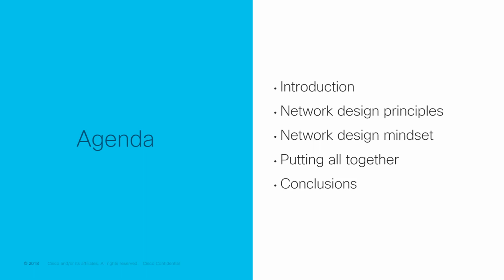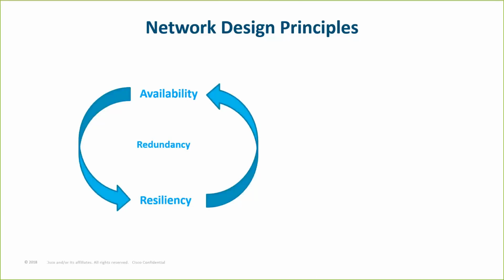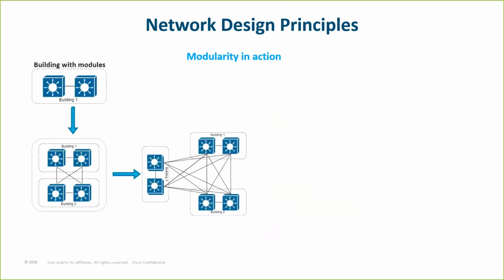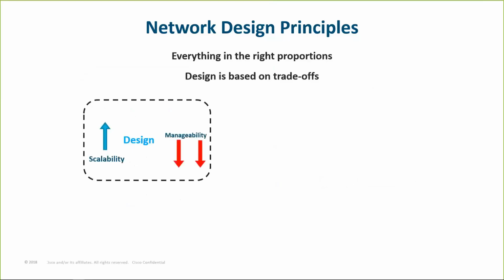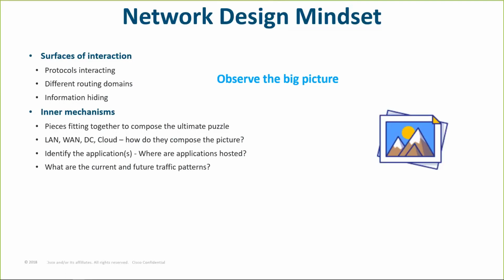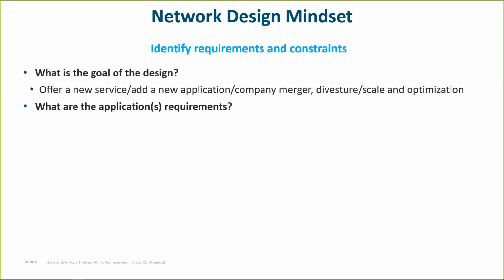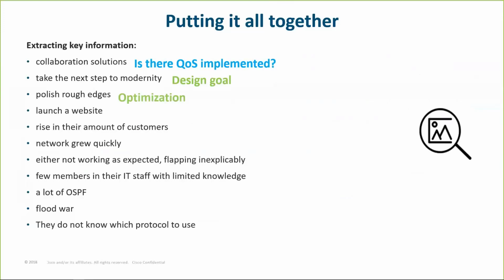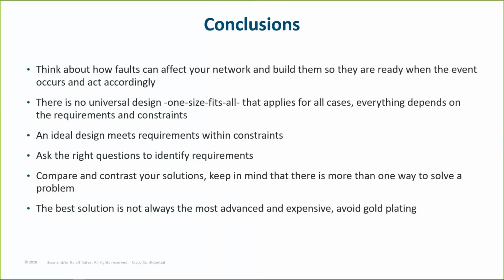Webcast- Introduction to Network Design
This is a recording of the Webcast event at the Cisco Community that had place on Tuesday 11 December 2018 at 10hrs PDT with cisco Designated VIP David Peñaloza.
In this event, you can learn more about the best network design practices. The session intends to introduce the attendees to network design, its roots and principles, and the mindset needed to be a successful designer and a holistic network architect.